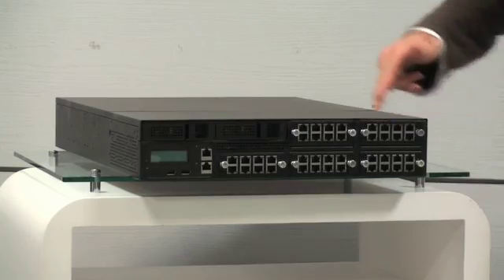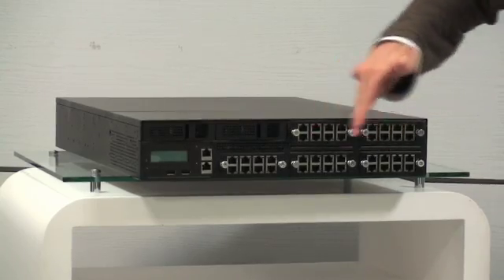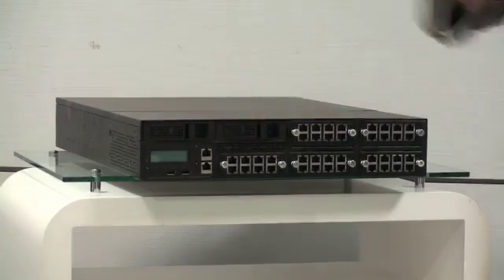Enterprise-Class Network Appliance Uses the Intel Xeon Processor C5500 Series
Lanner Electronics, Inc., a leading designer and ODM manufacturer of intelligent platforms for network communications, today announced the FW-8910, a new 2U rackmount dual CPU appliance built around two Intel® Xeon® C5500 processors and supporting up to 40GbE ports.